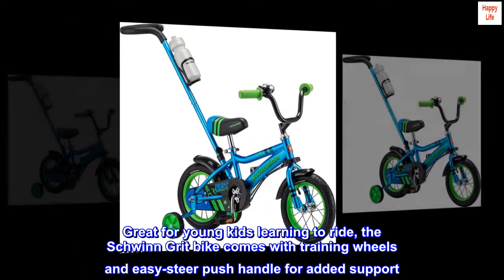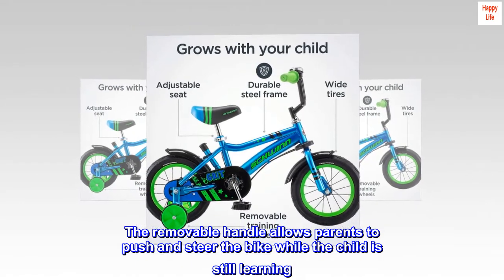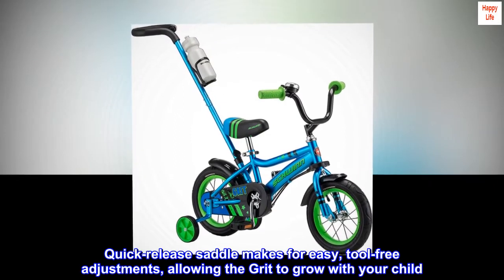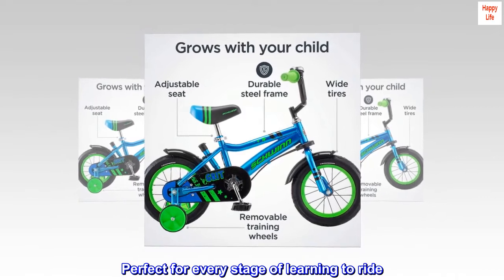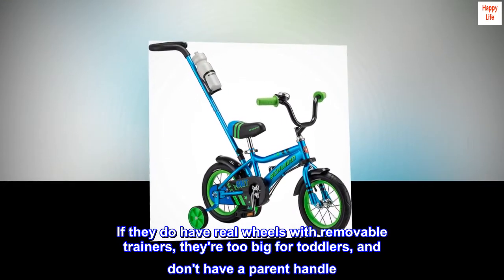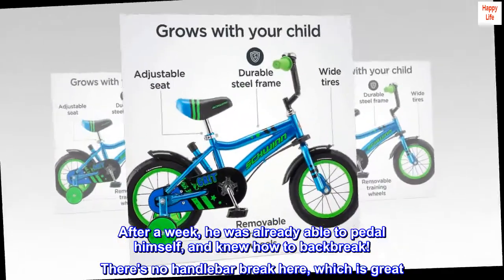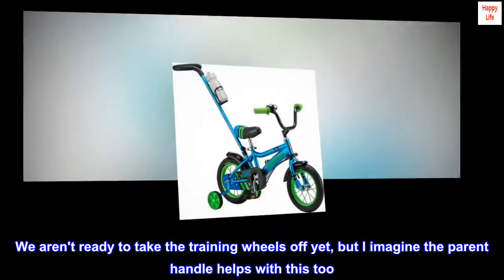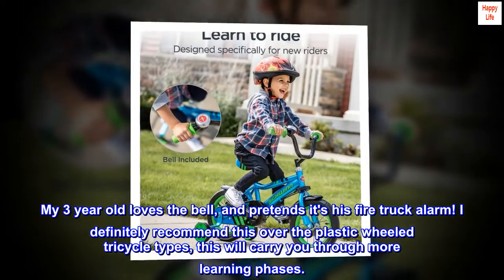Schwinn Grit and Petunia Steerable Kids Bike, Boys and Girls Beginner Bicycle, 12-Inch Wheels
Great for young kids learning to ride, the Schwinn Grit bike comes with training wheels and easy-steer push handle for added support. The 12-inch wheels are suggested for kids 28 to 38 inches tall.
The removable handle allows parents to push and steer the bike while the child is still learning. Includes water bottle holder.
Single speed drivetrain is simple for young riders to use and the rear coaster brake (pedal backwards to stop) provide intuitive stops.
Quick-release saddle makes for easy, tool-free adjustments, allowing the Grit to grow with your child
The Grit boy's bike comes with 12 inch wheels and wide street tires for a comfortable ride. Removable, heavy duty training wheels provide support while your child learns to ride.

Perfect for every stage of learning to ride
This training bike has surpassed my expectations! It seems like everything for this age group has plastic wheels, or has trainers that aren't removable. If they do have real wheels with removable trainers, they're too big for toddlers, and don't have a parent handle. Well this little Schwinn is not only adorable, but it ticks every box for us. Our small 3 year old can reach the pedals, with no problem. After a week, he was already able to pedal himself, and knew how to backbreak! There's no handlebar break here, which is great. My two older kids had a hard time breaking the habit of using those and backpedaling instead. The parent handle is great for teaching him to steer himself, as we ride he gets a natural feel for steering. We aren't ready to take the training wheels off yet, but I imagine the parent handle helps with this too. No running alongside them, bent over, trying not to let them fall. My 3 year old loves the bell, and pretends it's his fire truck alarm! I definitely recommend this over the plastic wheeled tricycle types, this will carry you through more learning phases.